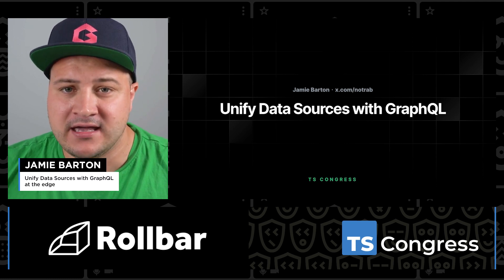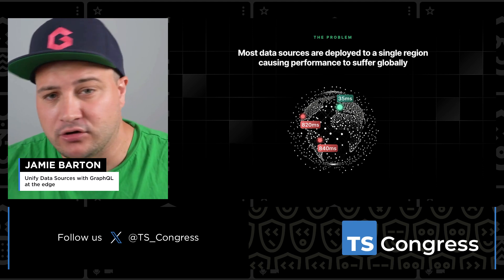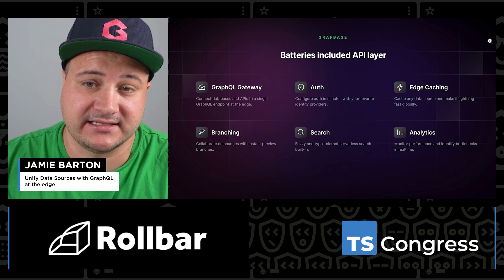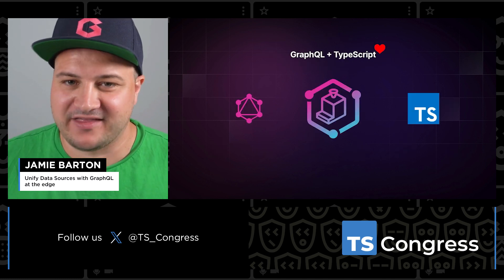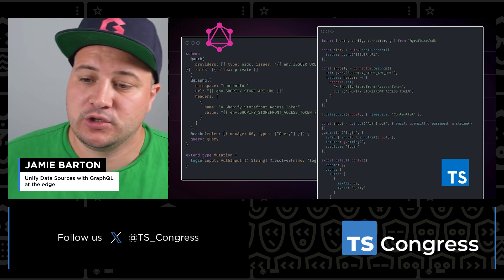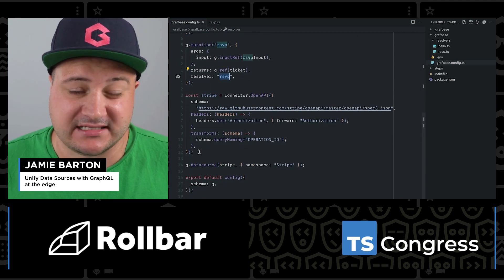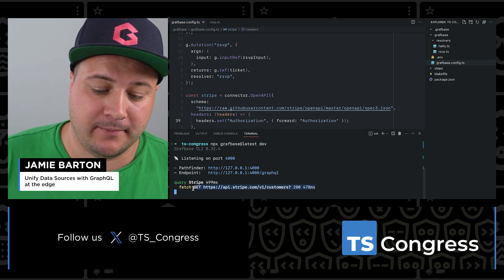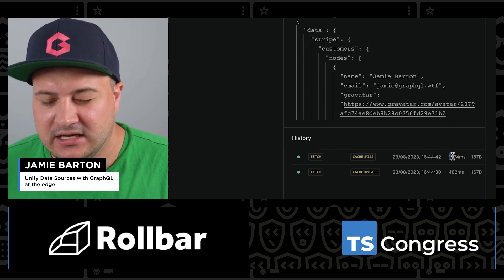Unify Data Sources with GraphQL at the edge - Jamie Barton, TypeScript Congress 2023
TypeScript Congress 2023

Talk: Unify Data Sources with GraphQL at the edge
Combine multiple APIs and databases into a single centralized GraphQL API that you can enhance with auth, permissions and caching, fully managed and deployed to the edge with Wasm.